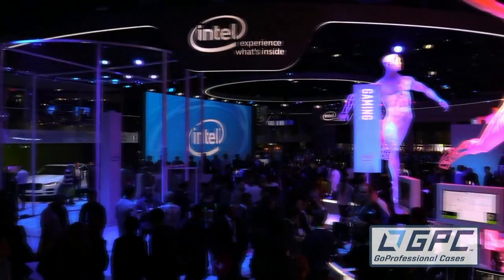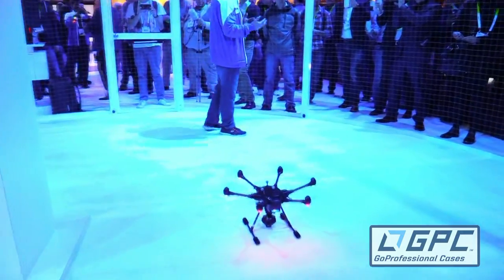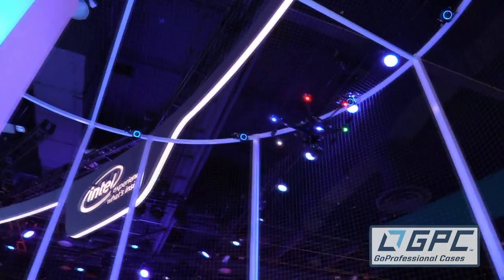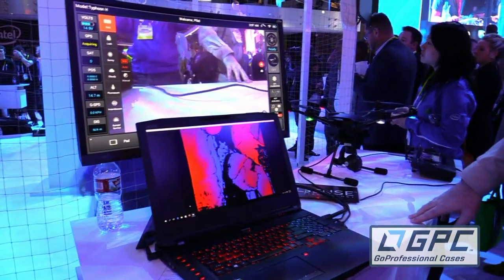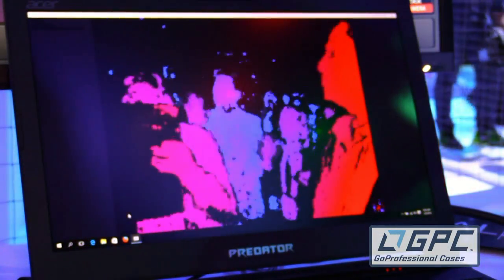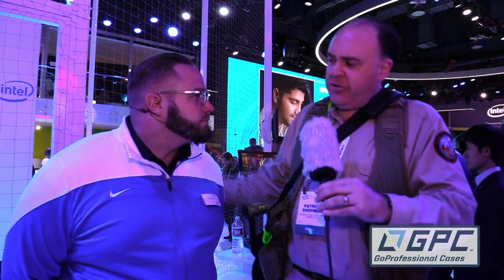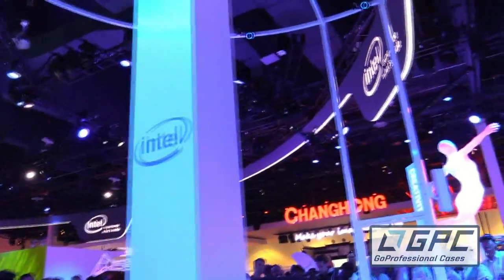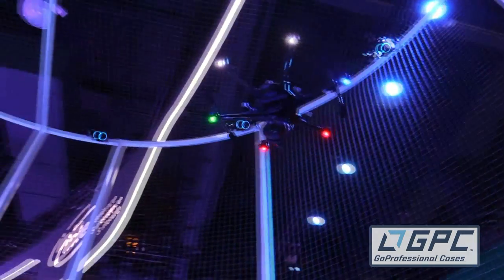Intel RealSense Collision Avoidance for Drones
In this episode, the Roswell Flight Test Crew speaks with Trent Nate of Intel about the company's RealSense machine vision technology, which will soon be available as an upgrade for the Yuneec Typhoon H hexacopter. RealSense uses binocular infrared sensors to create synthetic depth perception, allowing the drone to automatically detect and avoid objects in the environment to reduce the risk of a collision. The system is expected to be released in the second quarter of 2016.